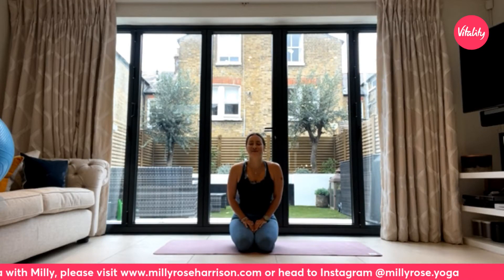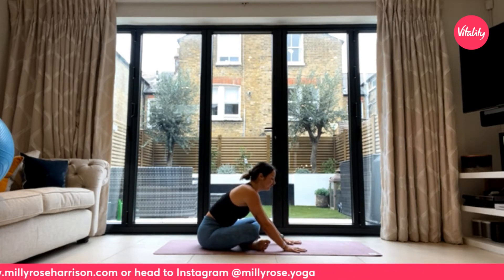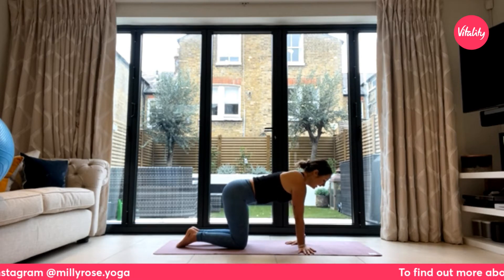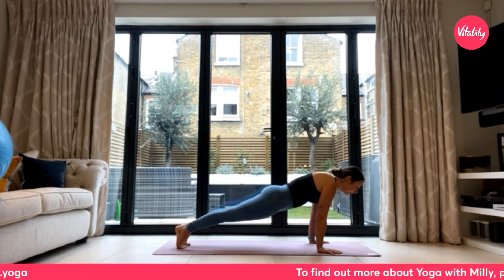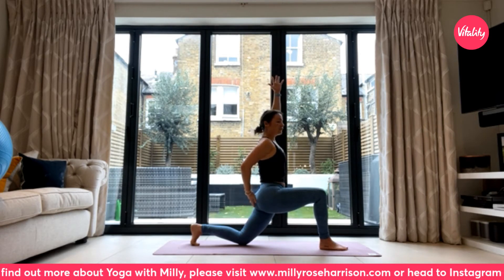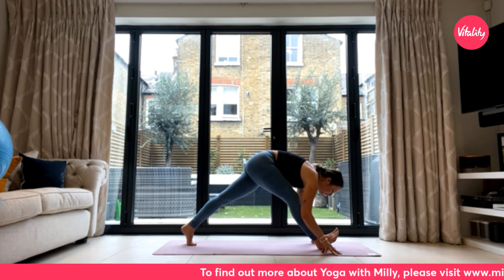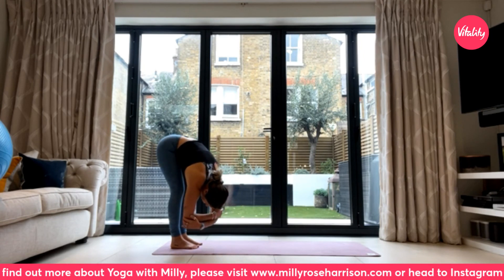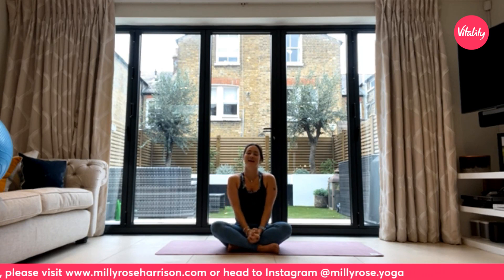20 Minute Yoga Flow with Milly | Vitality UK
Milly guides us through another beautiful yoga flow to help you stretch and recuperate.

Our health insurance, life insurance, car insurance and investments reward you for being healthy, to help you live a longer, healthier and more financially secure life.

Life’s better with more Vitality.